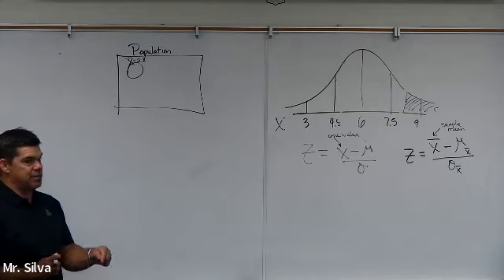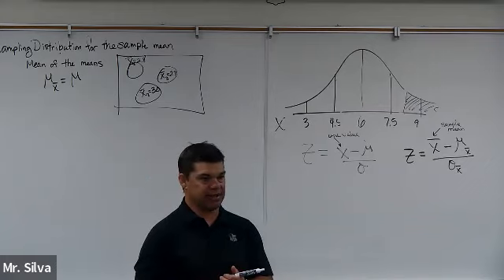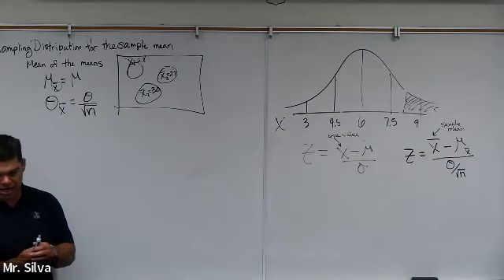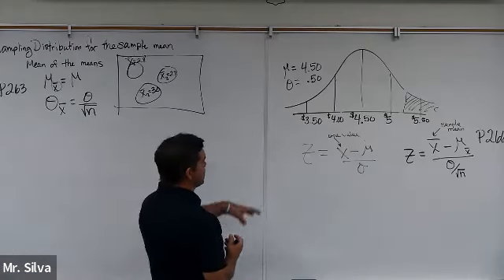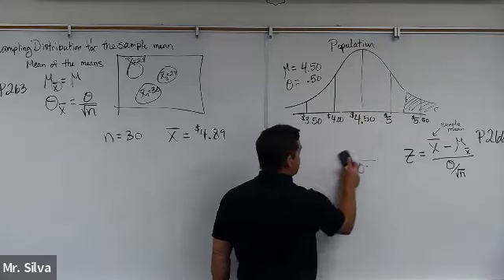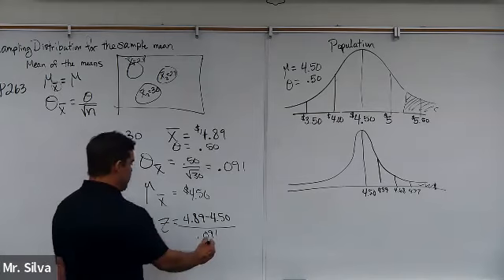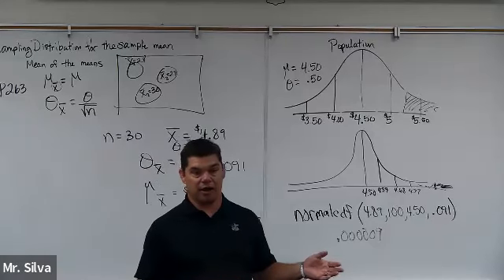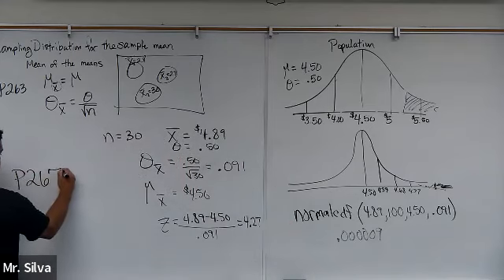Stats 5 3,5 4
Community college statistics, Elementary statistics.  Normal distributions.  Using z score and the central limit theorem to calculate the sampling distribution for a sample mean.  Find the sampling distribution mean and sampling distribution standard deviation.  Normal calculations using the z score formula and normalcdf.